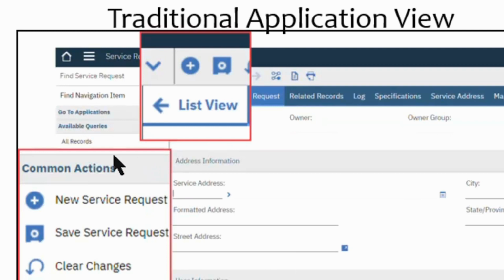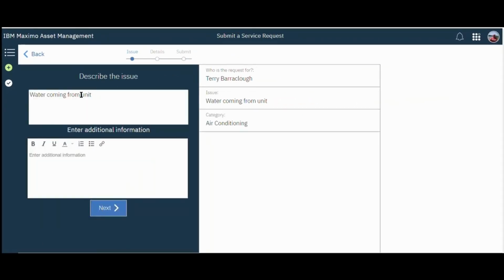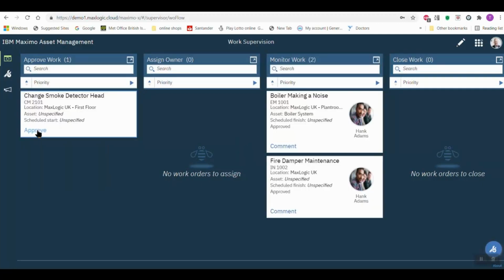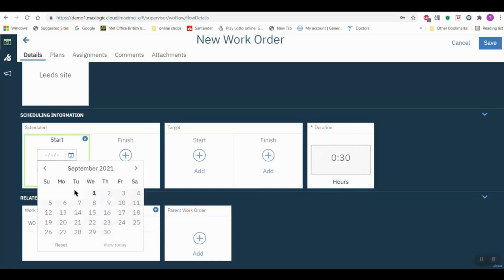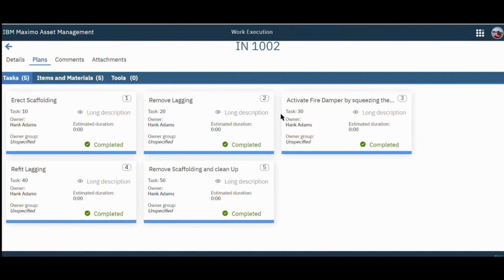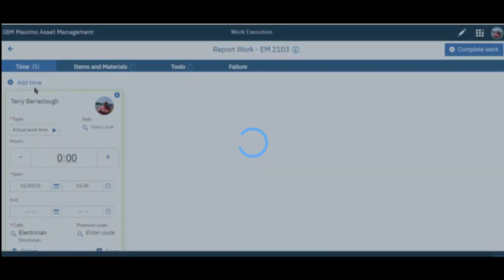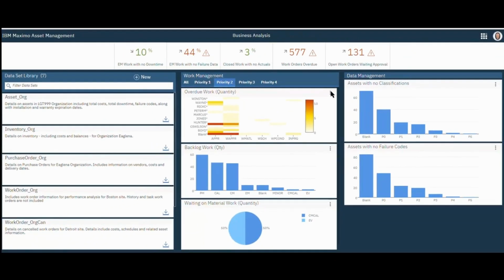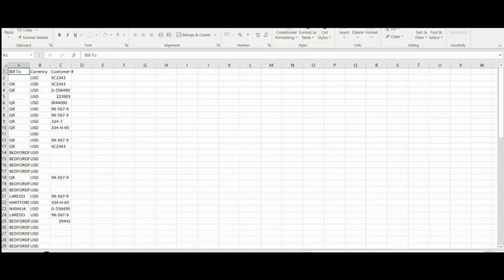MAXIMO - Work Centres with MaxLogic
Join Terry from Max Logic as we help you demystify the Maximo asset management system.
In this video, Terry walks you through work centres within the Maximo platform.
Covering the 4 key elements of the work centres - Service Requests, Supervision, Execution, and Analysis - Max Logic simplifies the workflow and walks you through the interface to help you and your team become Maximo Experts.

Work Centres offer you a simpler, task-based, and role-based interface that is responsive on desktops, notebooks, tablets, and smartphones. Because these Work Centres offer only the features that you need to complete your most critical work, your learning curve can be shortened, and you work more efficiently.